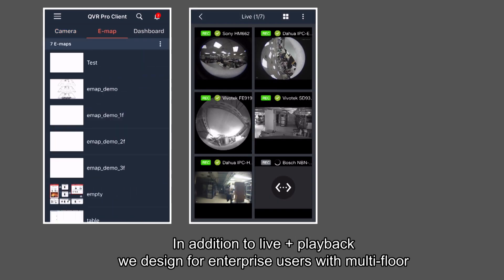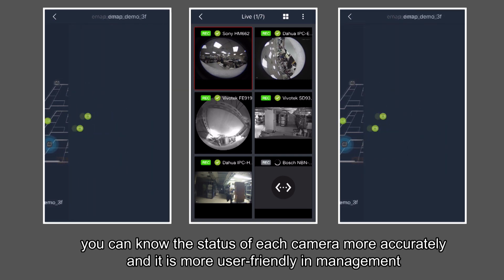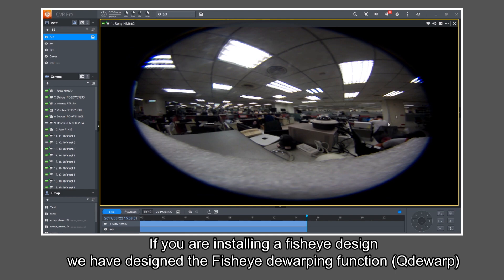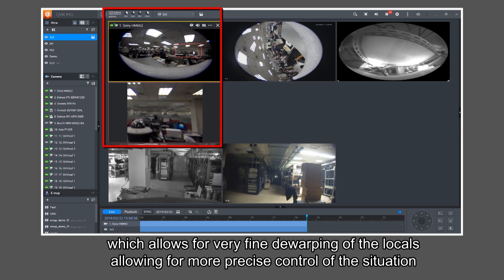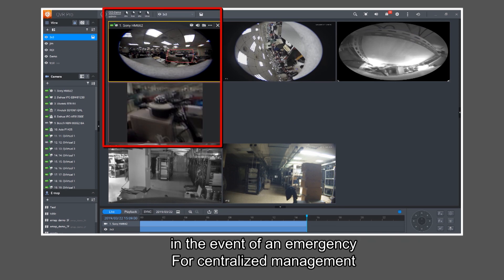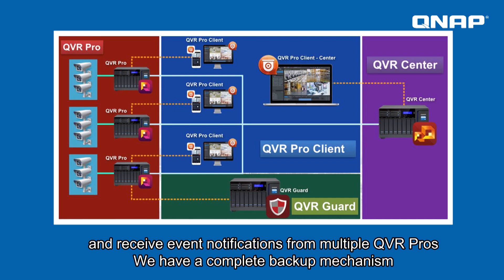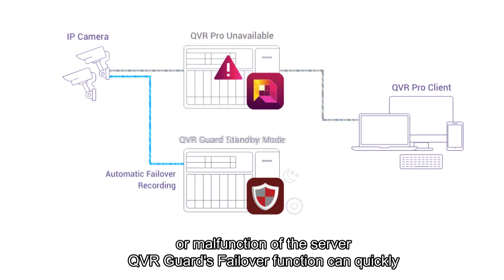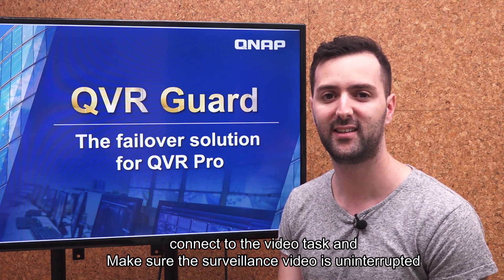Powerful camera management QVR Pro applications ｜Introduction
Your NAS is also a surveillance solution, try it now!
QVR Pro introduces the concept of "dedicated storage space" to ensure that the storage is fully reserved for QVR Pro and the system performance will not be impacted by other applications on NAS.